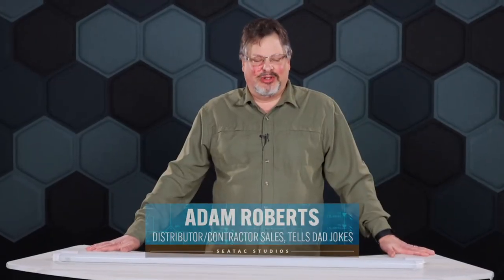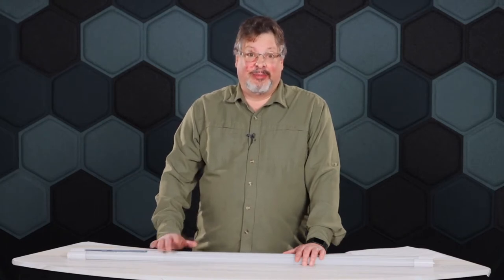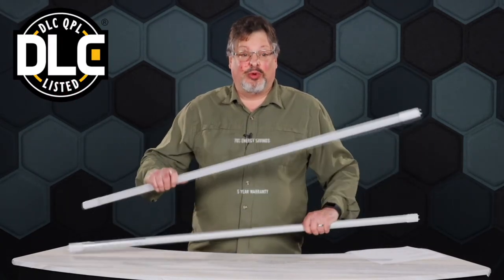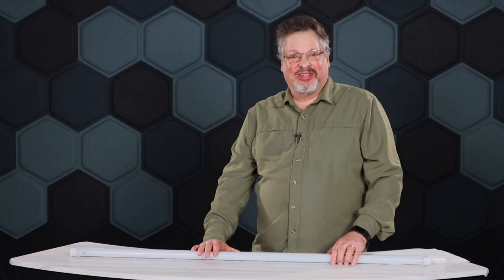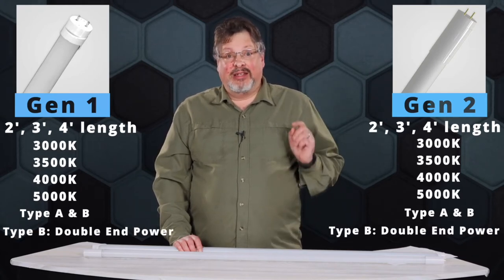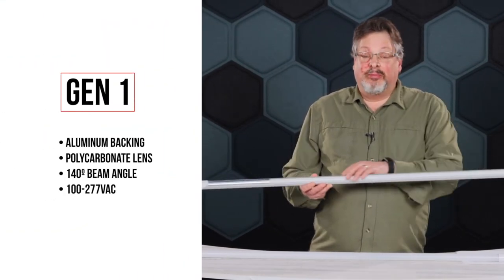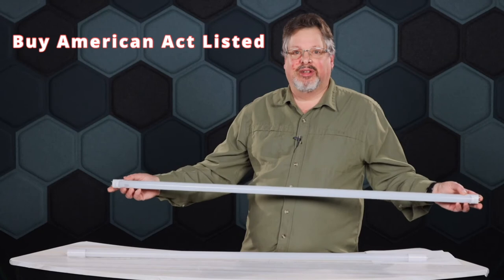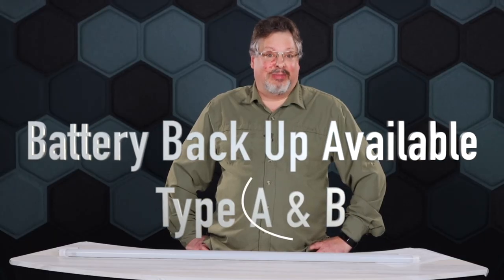Find the Right Fit with the TrueFit™ LED Lamps from Truly Green Solutions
The TGS TrueFit™ LED T8 lamp offers an easy and safe energy-saving retrofit solution for fluorescent tube lamps, with over 130 lumens per watt. The TrueFit™ lamp provides universal operating options: plug and play with instant-start electronic ballasts, or bypass the existing ballast to run directly off line voltage.

The Truefit™ LED T8 lamp provides instant energy savings and superior quality uniform, flicker-free lighting in a complete package. It uses about half the energy as T8 fluorescent lamps, with up to 70% reduction of overall operating costs. The UL, cUL, and RoHS certified lamps are available in 2’, 3’ and 4’ lengths, in 3 different wattages (12W, 15W and 18W), with the form, fit, and function of traditional T8 fluorescent lamps. The TrueFit™ lamp is constructed with a polycarbonate optical diffuser, which provides a wide beam angle of 120° for comprehensive spatial illumination.

Featuring a unique advanced heat sink technology that ensures maximum thermal management, the Truefit™ is backed by a 5 year/50,000 hour warranty for a long life of maintenance.

Credits:
Host: Adam Roberts
Directed, shot and edited by: Kara Quigg